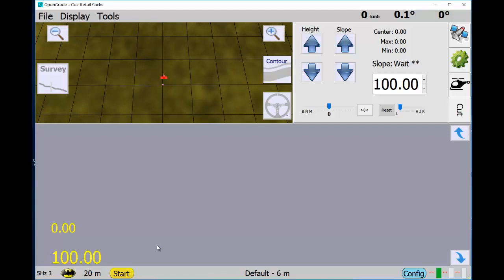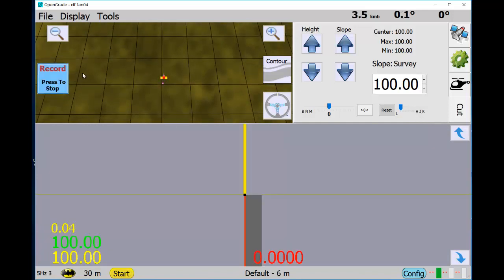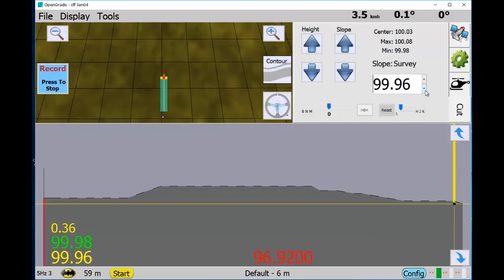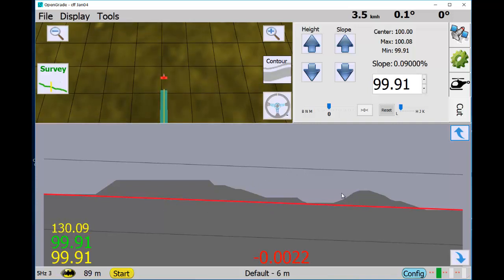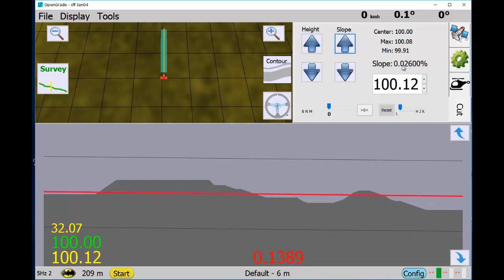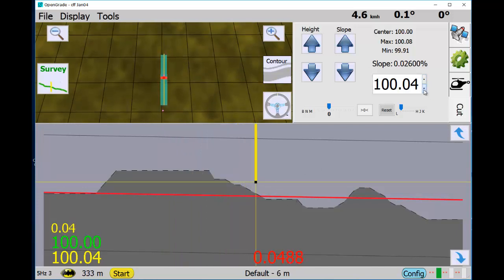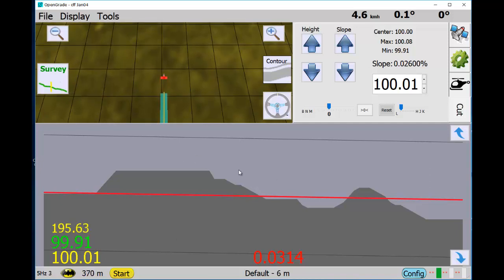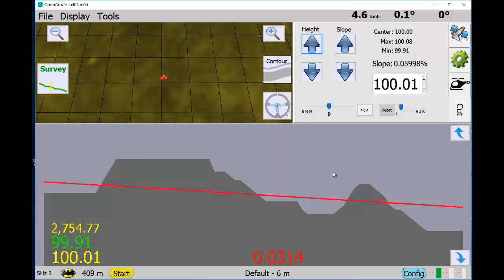OpenGrade 2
Showing the surveying and use of OpenGrade.